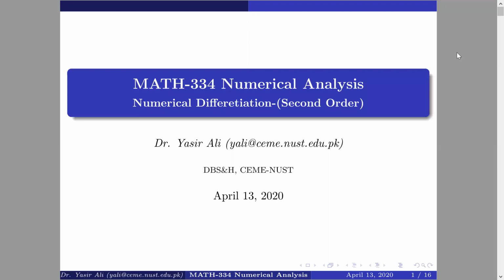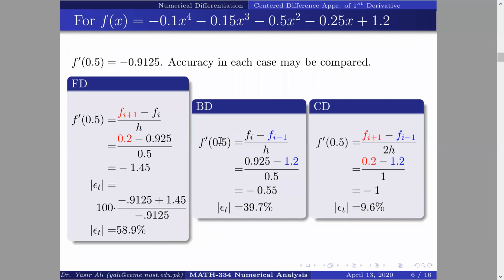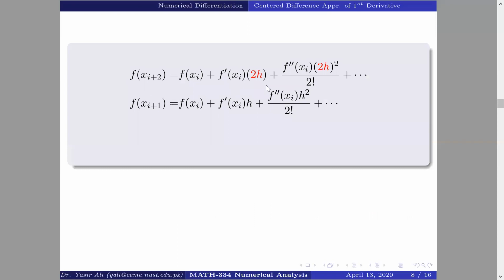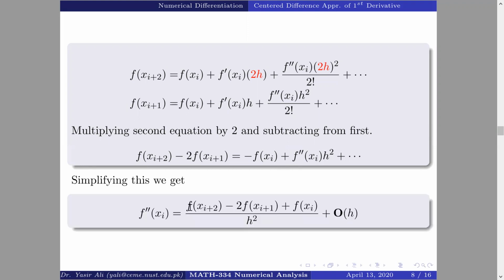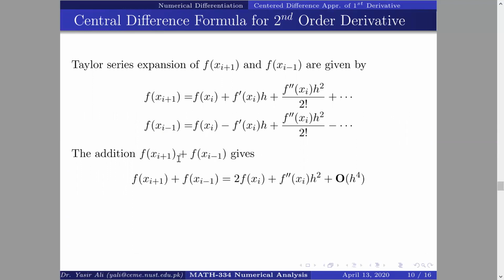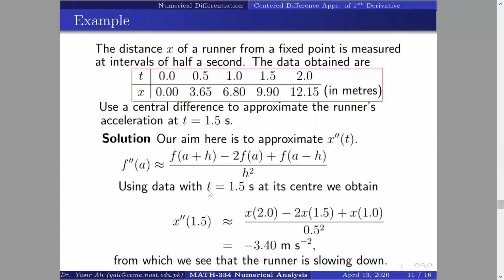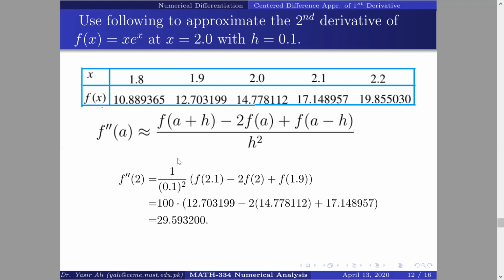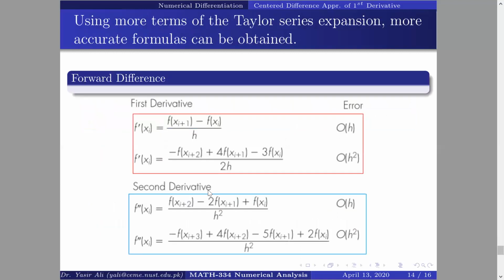Second Derivative Numerically